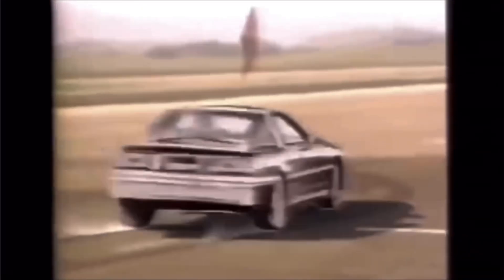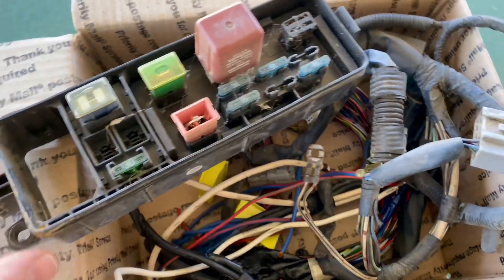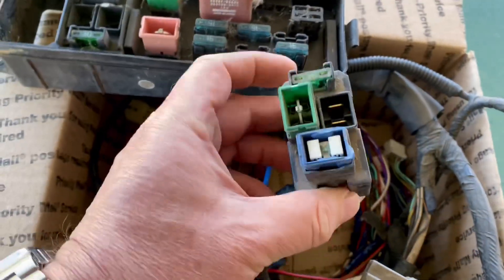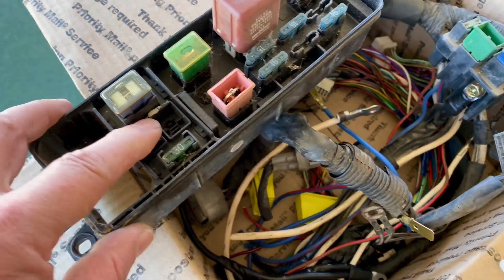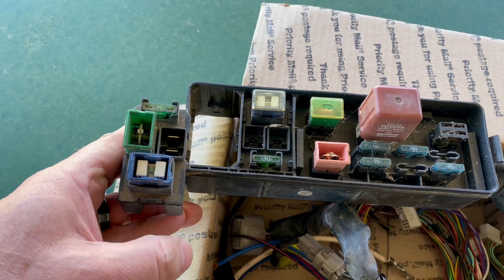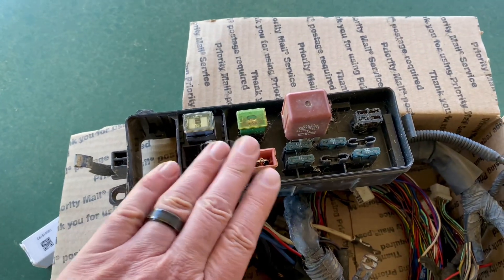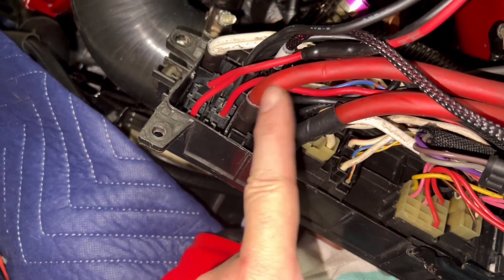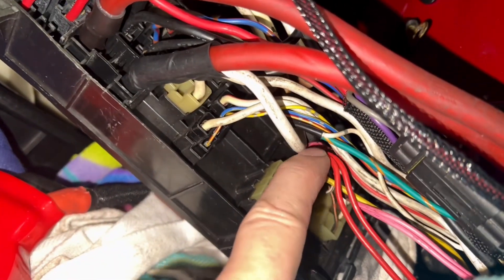Giving the MK3 Supra a SERIOUS wiring upgrade! Adding a High current alternator and more circuits.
During this video I share a more thorough overview of the wiring that I performed to add circuits to the factory fuse box located in the engine bay. I also share a few upgrade tips to increase the gauge of wire to the alternator, starter and battery primary wires.

During my videos I not only cover repairs, but I also cover converting this factory 7MGE Auto to a 2JZGTE VVTi with a 5-Speed R154 manual transmission.